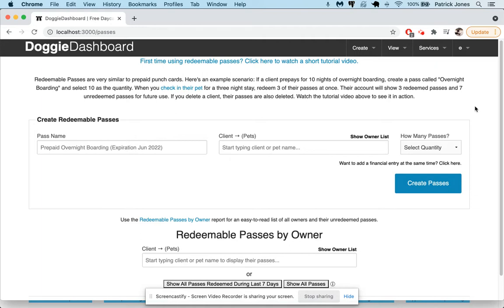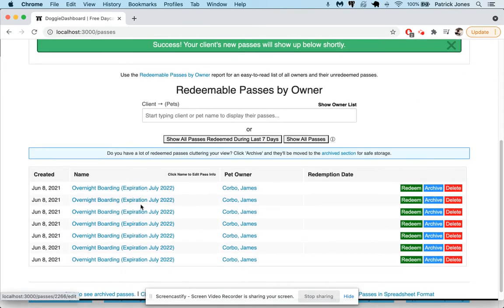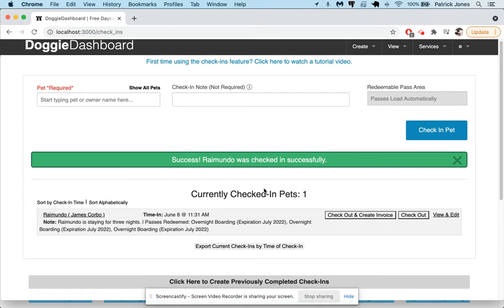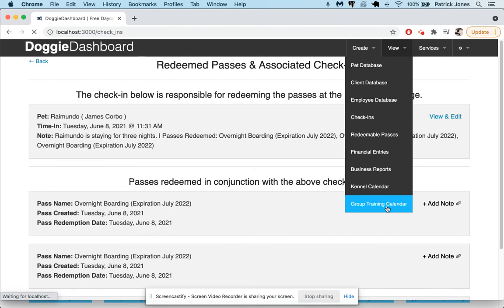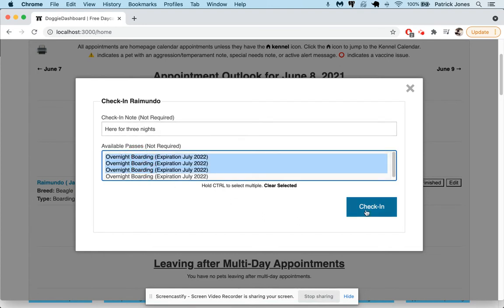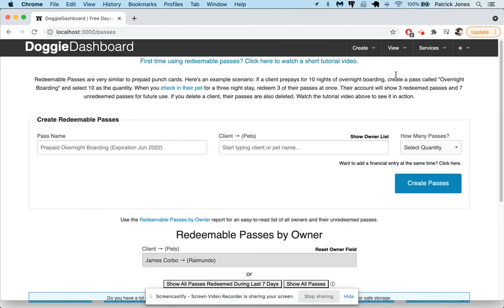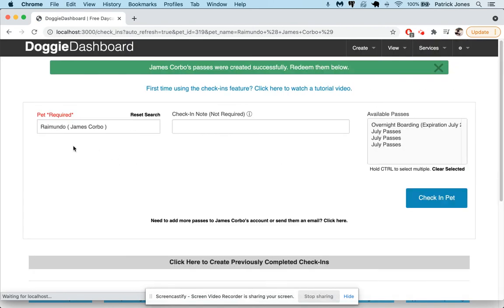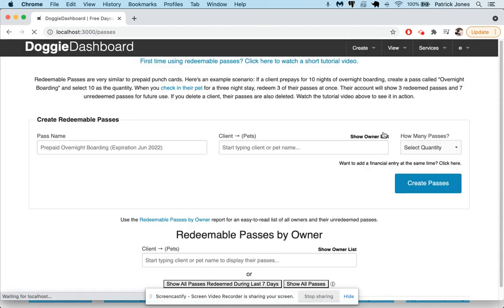Using DoggieDashboard's Redeemable Passes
Here's how you use redeemable passes inside DoggieDashboard.